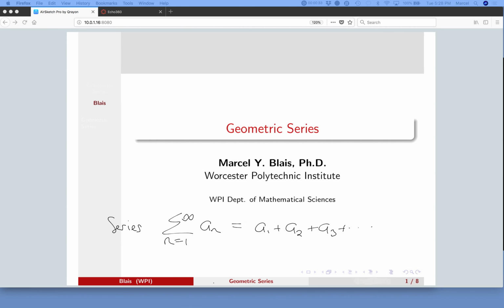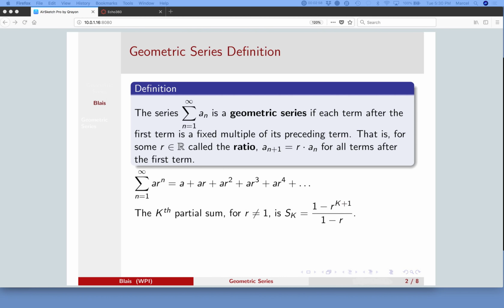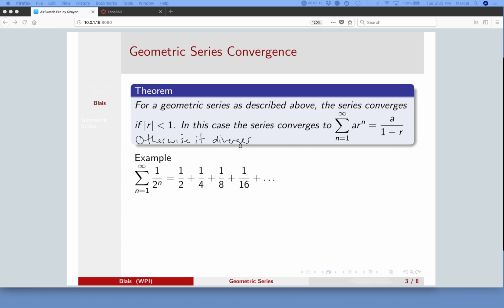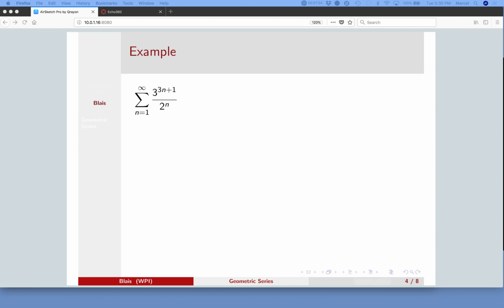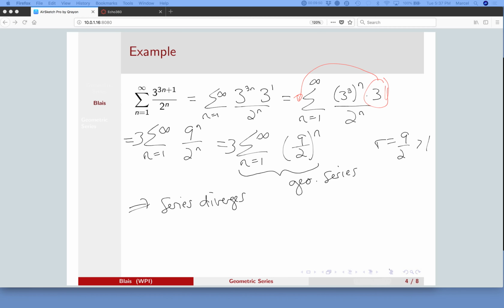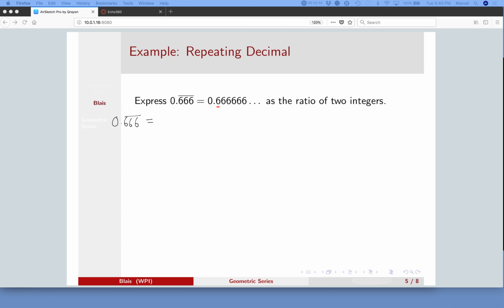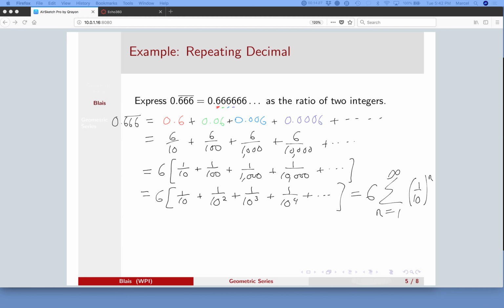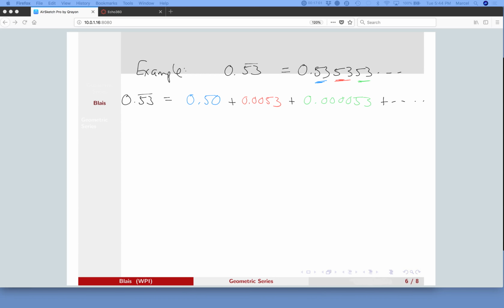Geometric Series 16